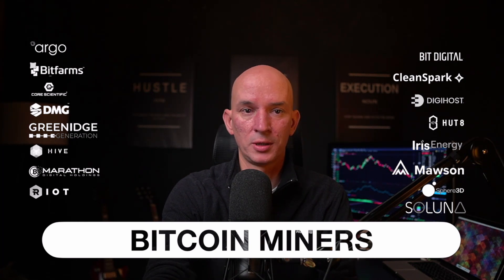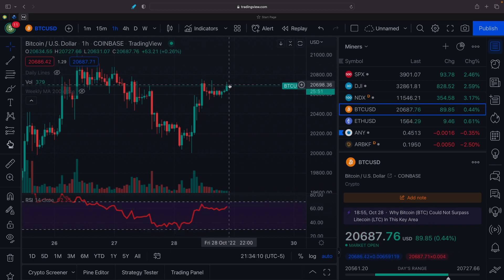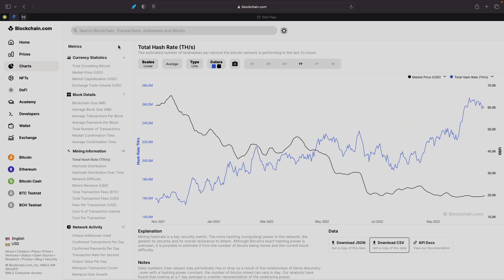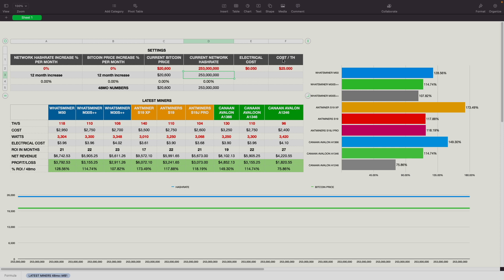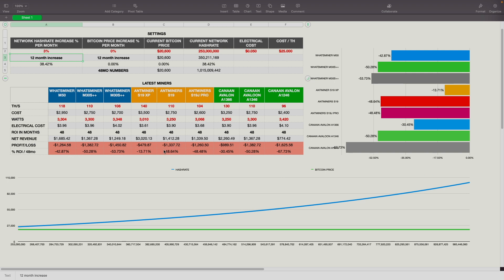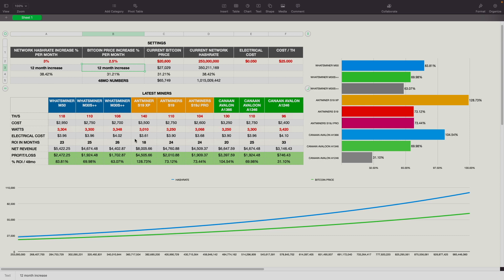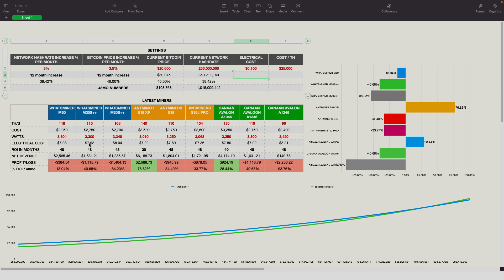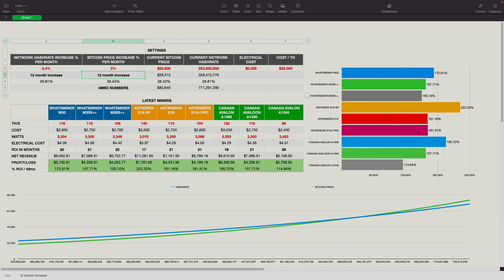BITMAIN, CANAAN, WHATSMINER - ASIC MINER ROI CALCULATIONS! WHICH IS THE BEST ASIC MINER?